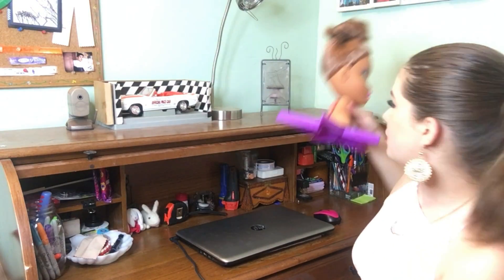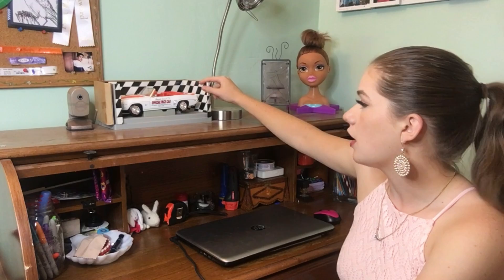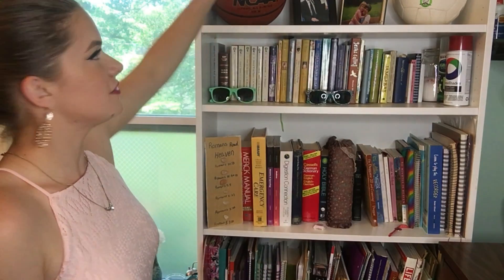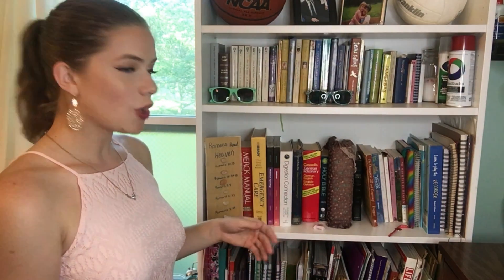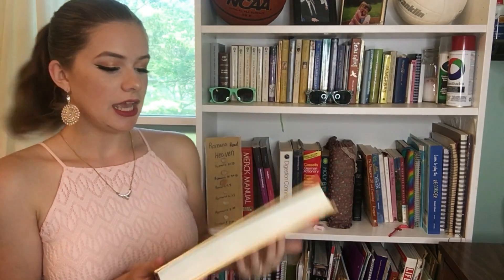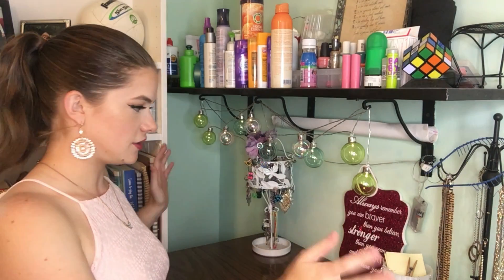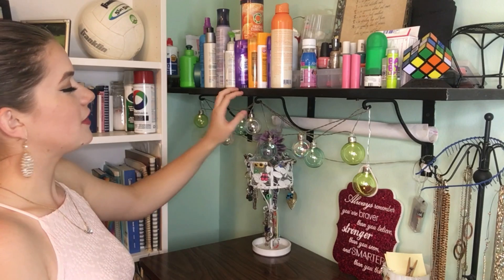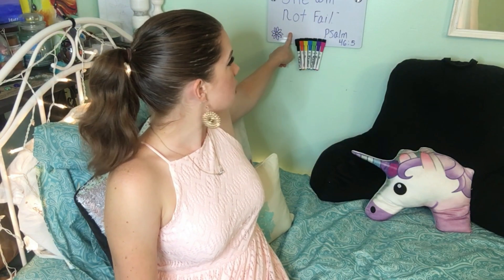Room Tour 2017! Sierra. Elise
Comment what your favorite ice cream is!?